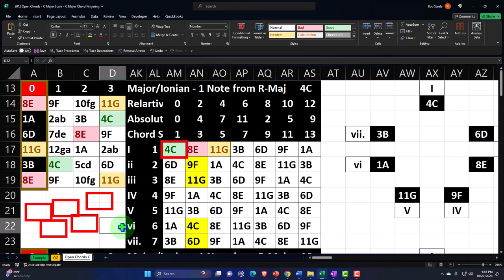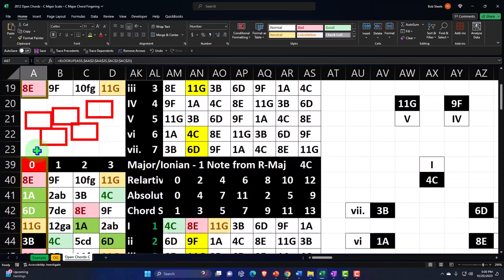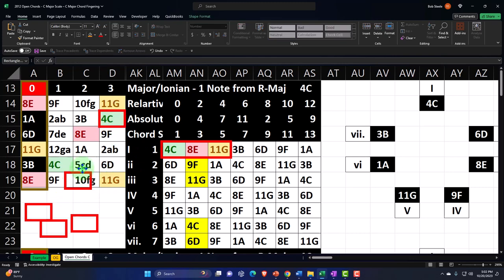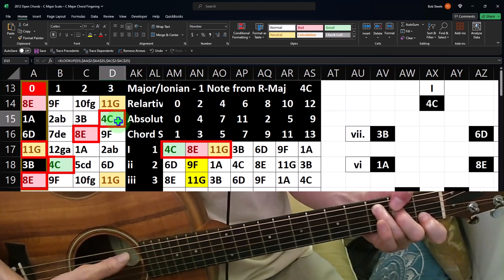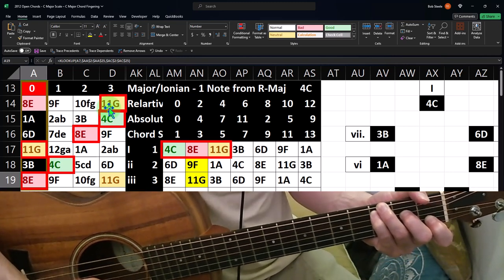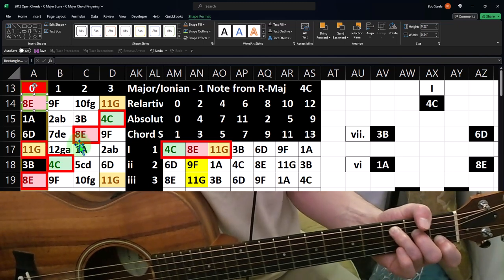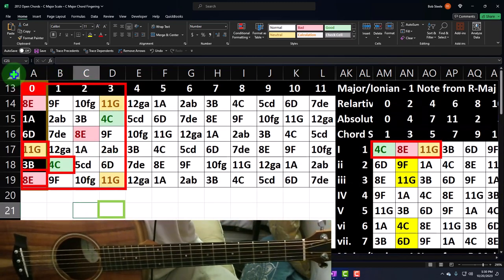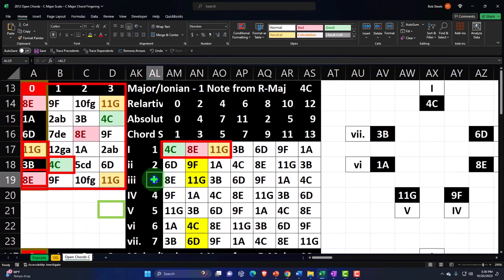Open Chords - C Major Scale – C Major Chord Fingering 2012 Guitar & Excel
Open Chords - C Major Scale – C Major Chord Fingering
Guitar & Excel